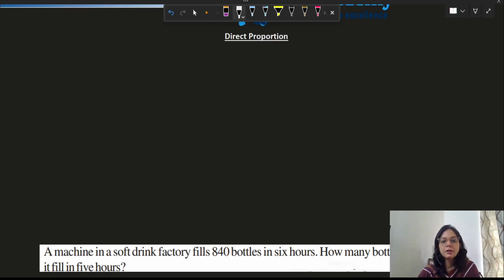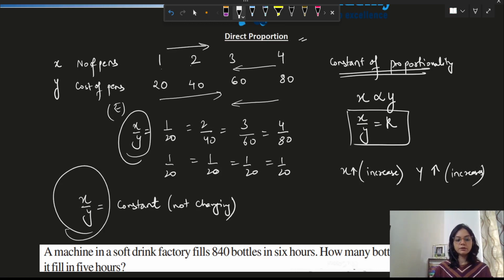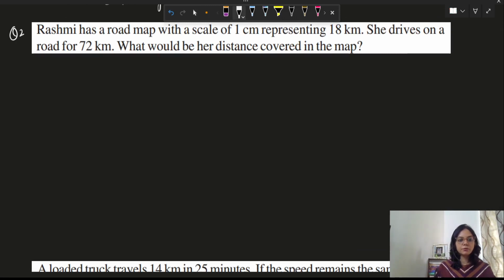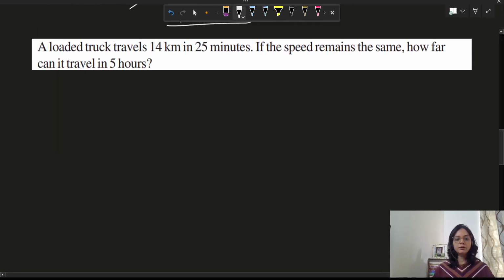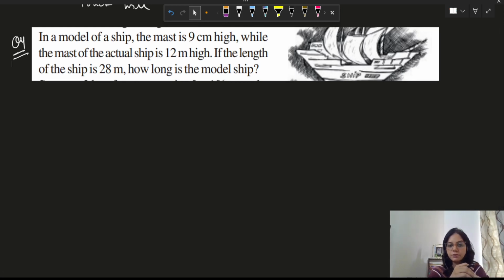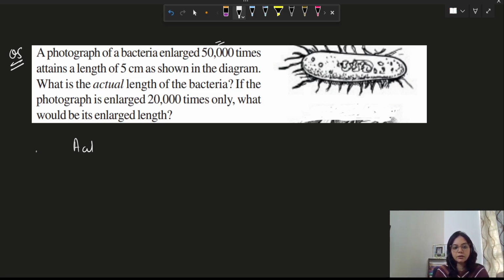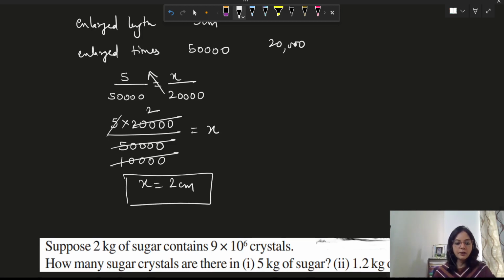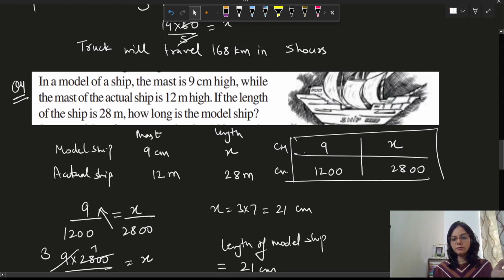Direct Variation Class 8